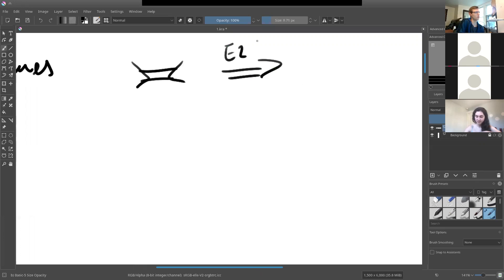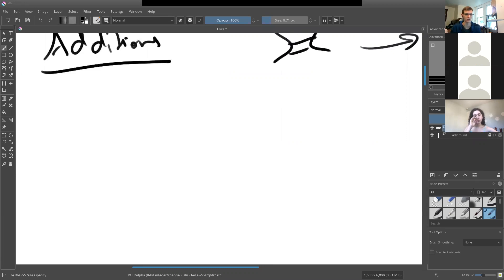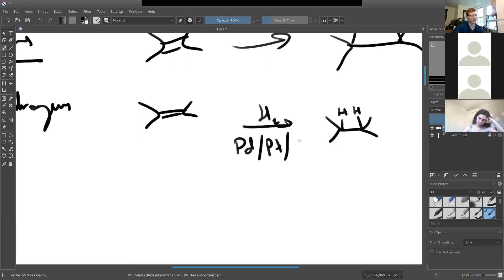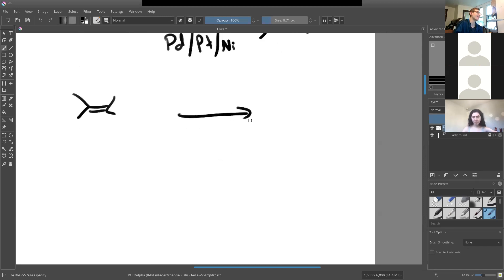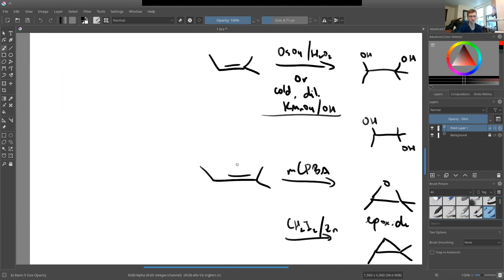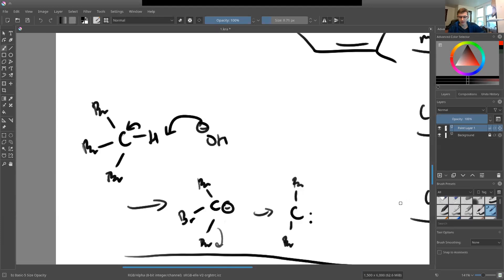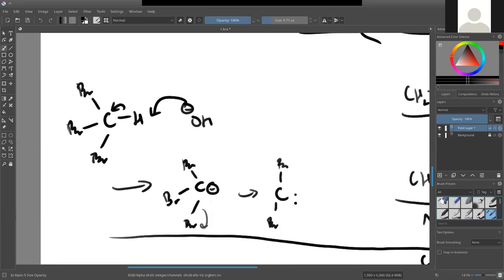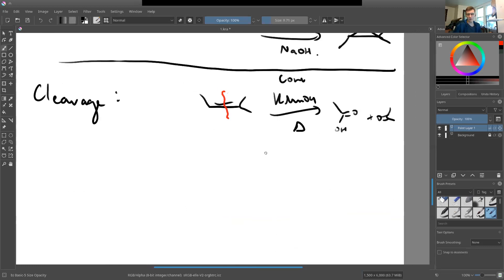Chem241 workshop 9